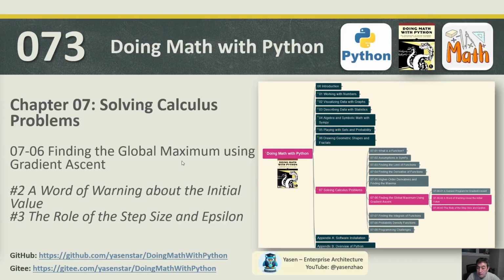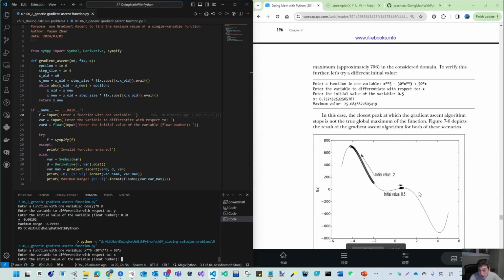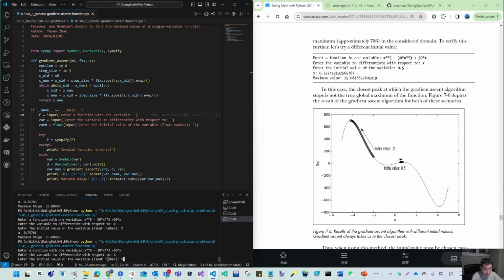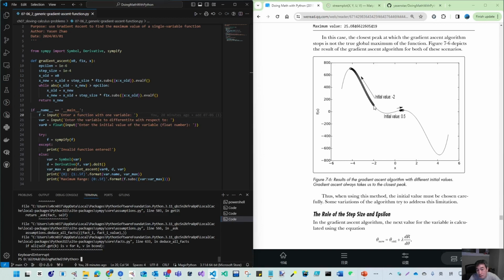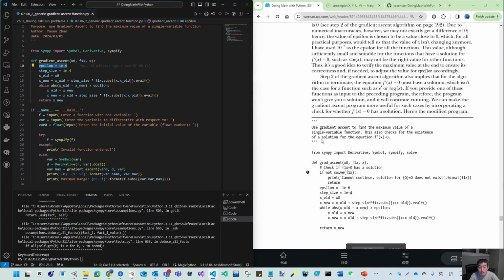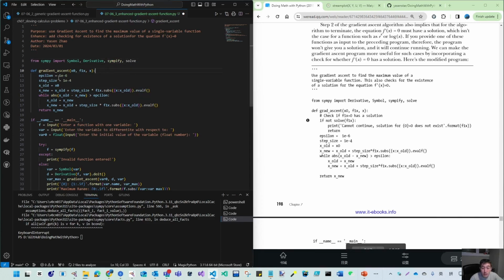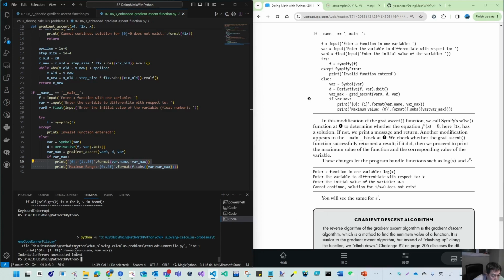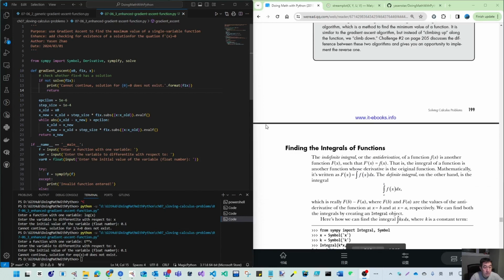Math with Python 073 - 07-06 (2) gradient ascent function more discussion